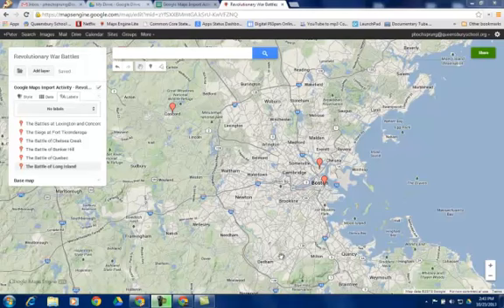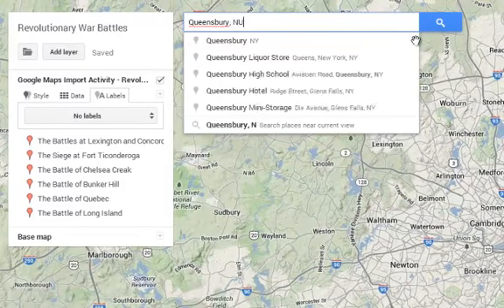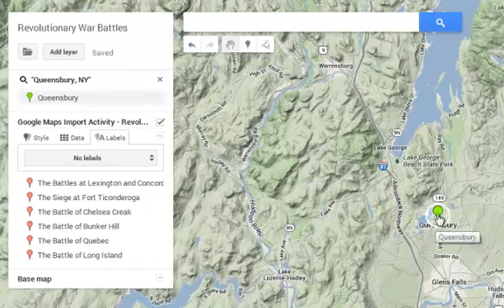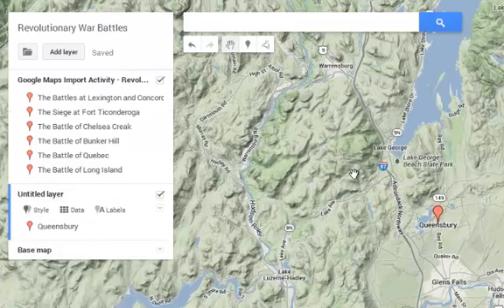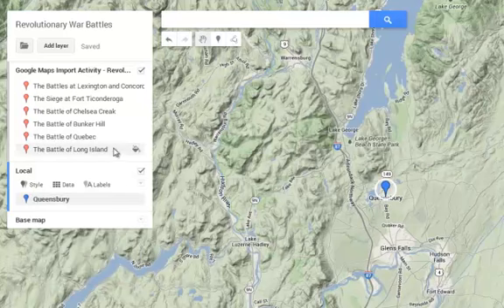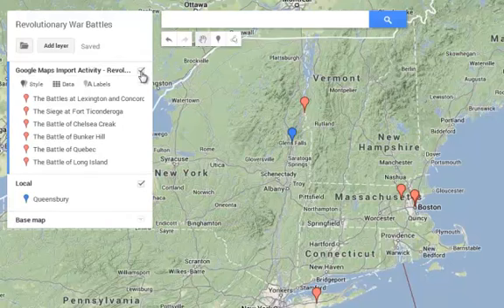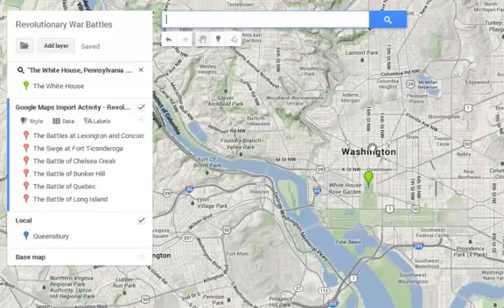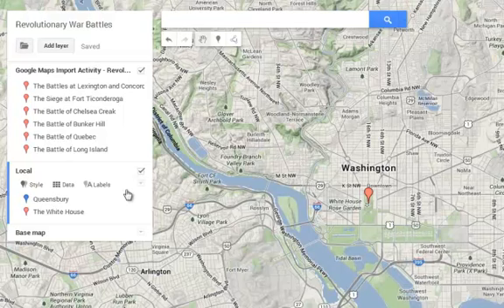3 Google Maps Engine Search Tool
See how easy it is to search the Maps Engine and add the locations you find to your maps.